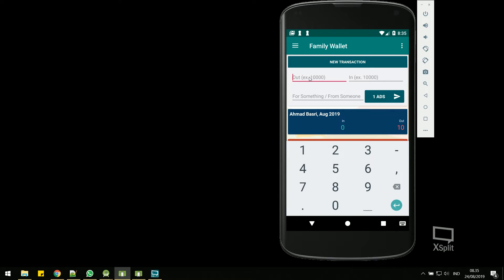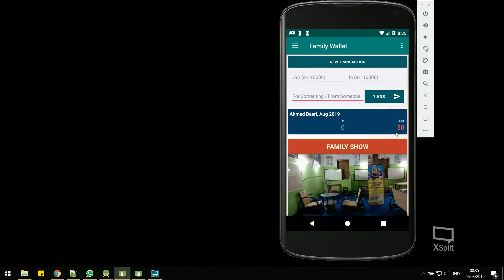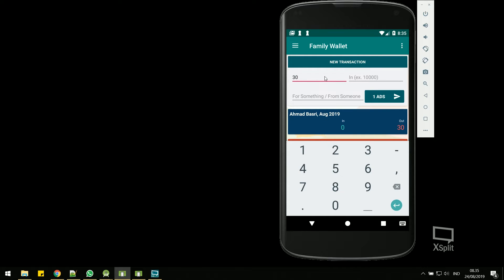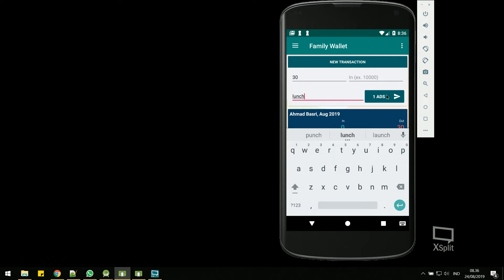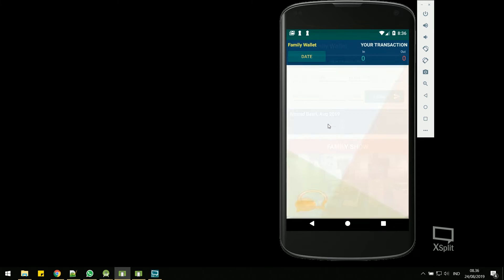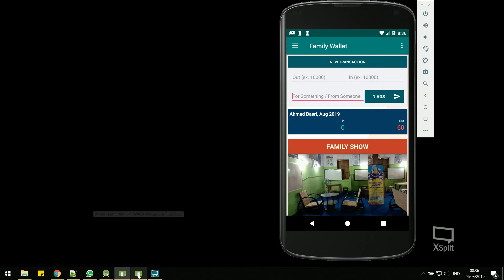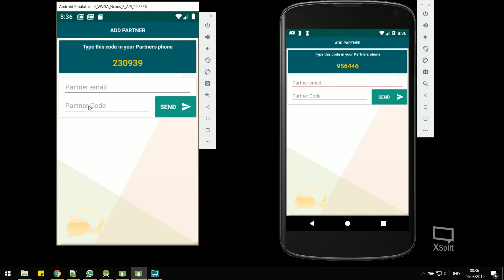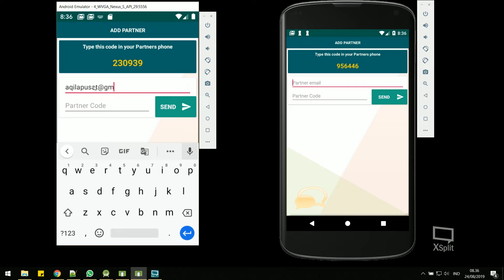Family Wallet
Analisa Bakat dengan Sidik Jari

The solution of family financial misunderstanding

Auto sync with your partner
Add partners/couple by inputting the email and password that appears on the screen of your cellphone. Then you can see each other's transactions by your partner/couple.

A simple solution to explain financial spending to our partners, where this misunderstanding triggers a quarrel where there is nothing wrong but blame each other, because sometimes we forget to spend money for what?

There is an additional menu Family Show where you can share together with your family.